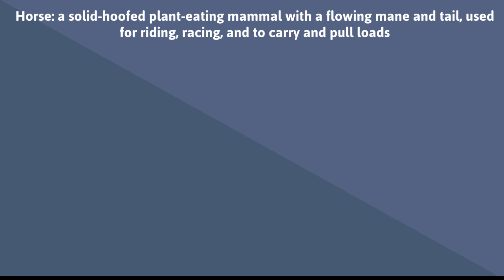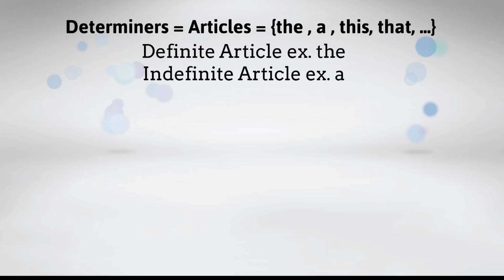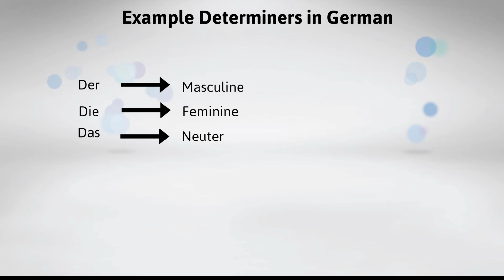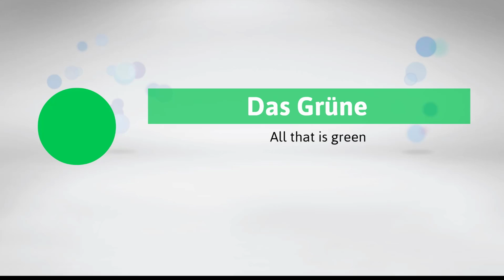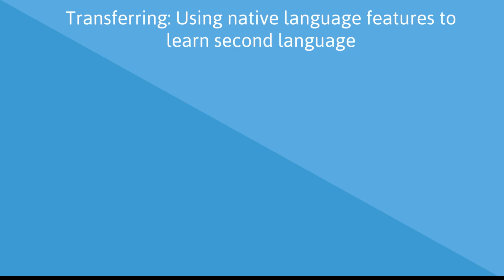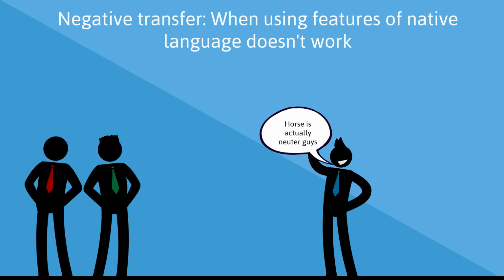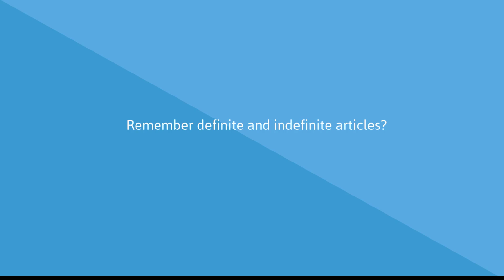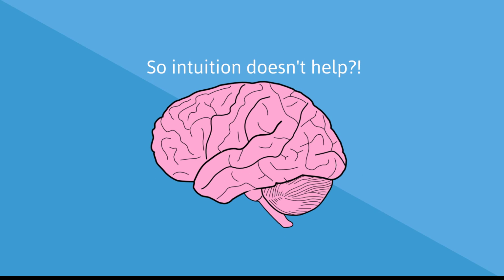Ling 100 Final Project - L2 Grammatical Gender Acquisition in German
Works Cited:

Hopp, Holger. (2012). “Grammatical gender in adult L2 acquisition: Relations between lexical and syntactic variability”. Second Language Research. 29(1). Pp. 33-56.

Sabourin, Larua, Stowe, Laurie A., & Haan, Ger J. de. (2006). “Transfer effects in learning a second language grammatical gender system”. Second Language Research, 22(1). Pp. 1- 29.

Flaherty, Mary. (2001). “How A Language Gender System Creeps Into Perception”. Journal Of Cross-Cultural Psychology, 32(1). Pp. 18-31.

Boroditsky, Lera, & Schmidth, Lauren A. (2000). “Sex, Syntax, and Semantics”. Proceedings of the Annual Meeting of the Cognitive Science Society Society, 22.

Yule, George. (2010).  “The Study of Language.” Goodreads. Print

Foundalis, Harry E.. (2002). “Evolution of Gender in Indo-European Languages”. Coference of the Cognitive Science Society.

Jobin, Bettina. (2011). “Semantically driven change in German(ic) gender morphology”. Folia Linguistica, 45(2), pp. 317-353.

Bassler, G. P. (2013, July 30). German Canadians.

Team Members:
T32: Hasdeep Hehar, Iman Romana, and Moe Entezar
T37: Muhammad Ali